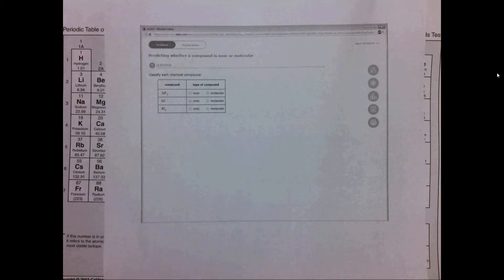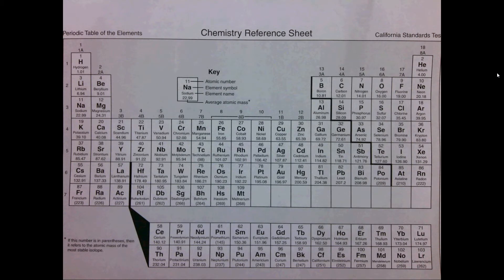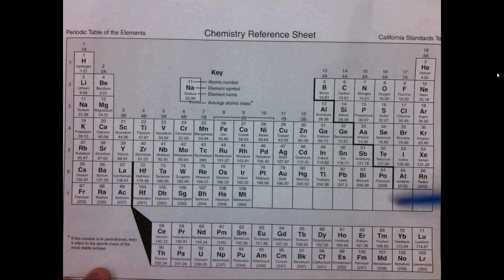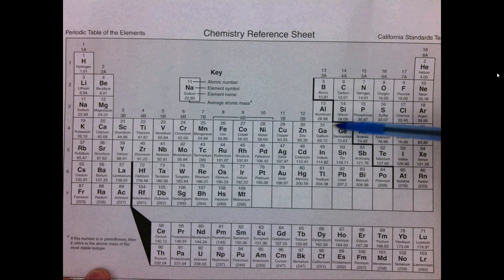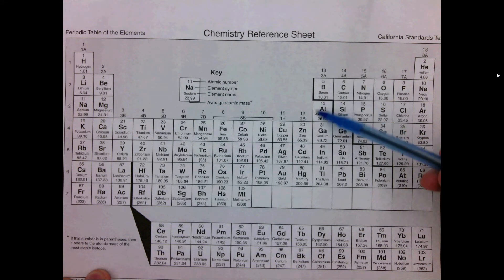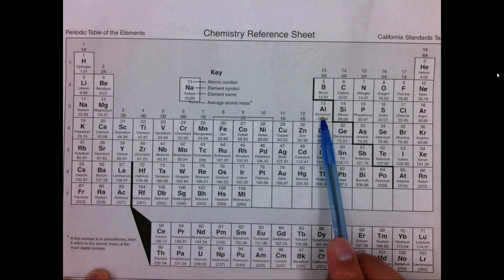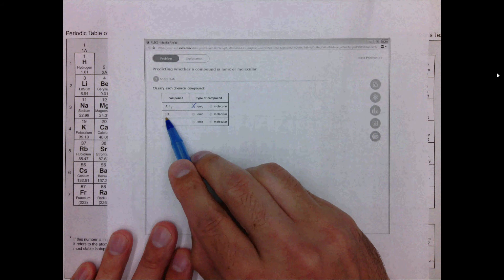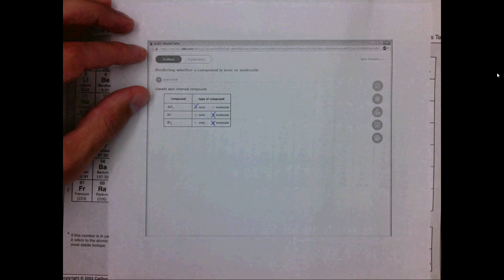4.3a Predicting whether a compound is ionic or molecular